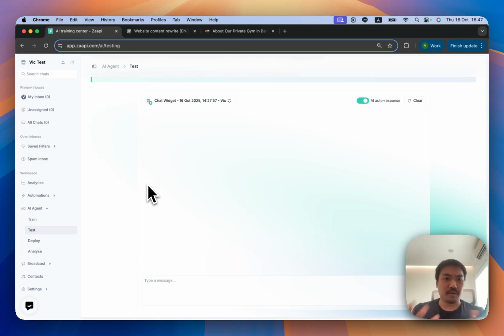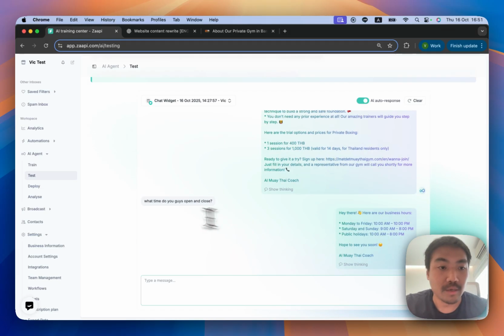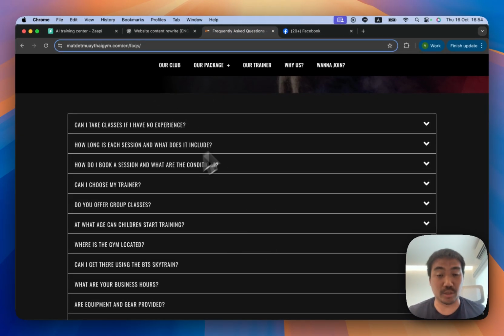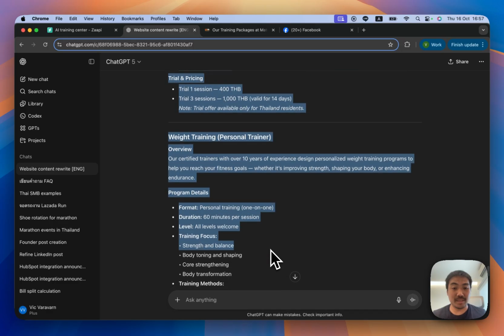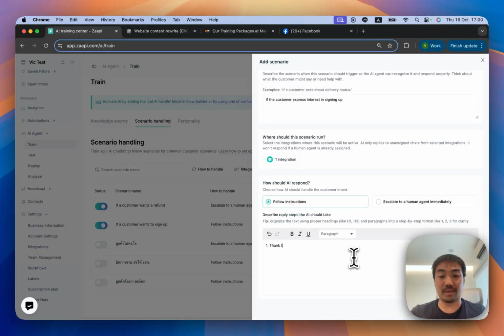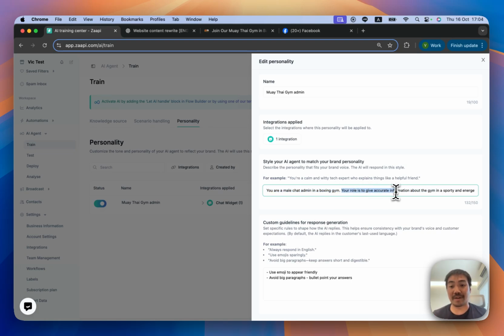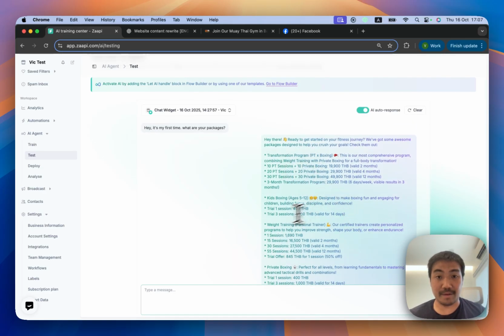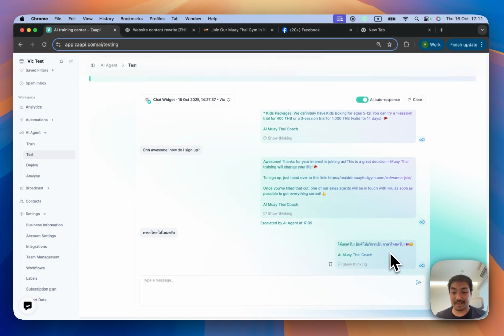[EN] Deep Dive EP3 - AI Agent Set Up Hack for SME - Create AI Agent Under 30 Minutes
💡 Want to use AI for your business but not sure where to start?
This deep dive shows you how to build an AI Agent designed for non-ecommerce businesses — from clinics and schools to travel agencies, real estate firms, and service providers.

🔎 Timestamps
00:00 - Introduction
01:45 - Connecting your account to Zaapi
02:20 - Example of the AI Agent’s responses
05:54 - How to add a knowledge source to train the AI Agent
12:45 - How to set up scenario handling
17:35 - How to create the AI’s personality
20:41 - AI Agent testing

No coding. No complex setup. Just a simple, smart way to automate conversations and improve your customer experience.

If you run a service-based or appointment-driven business, this guide will help you build your first AI Agent — and see how automation can help you grow.